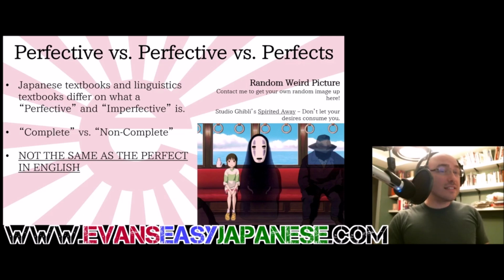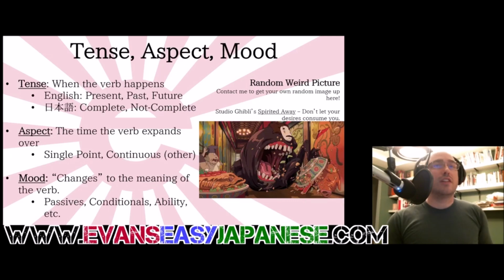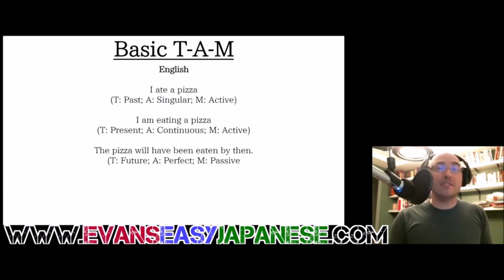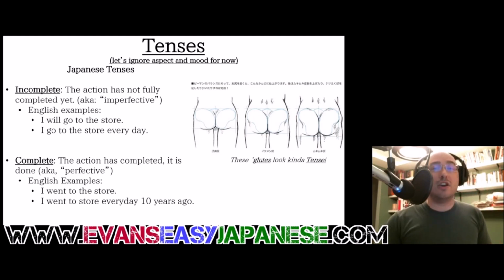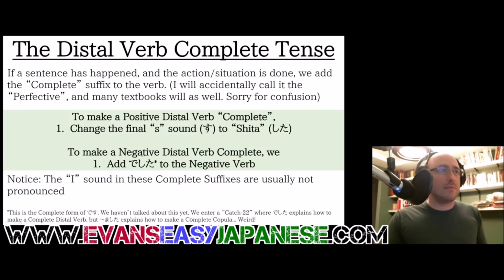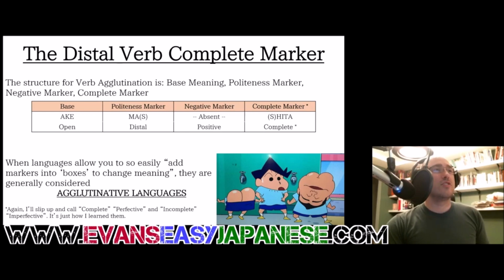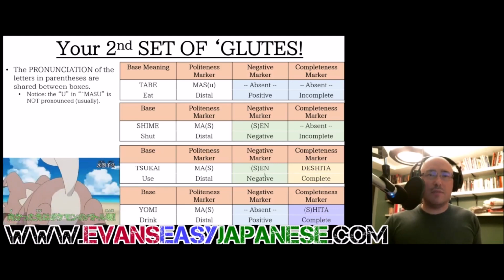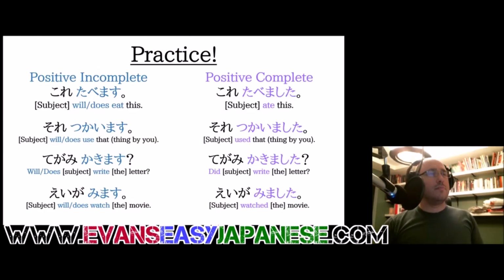007 Perfective Verbs